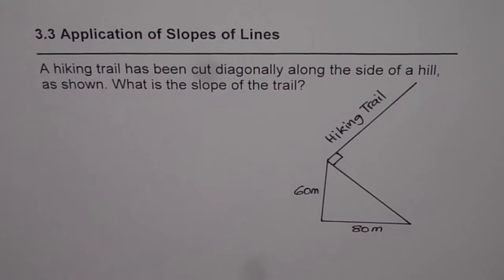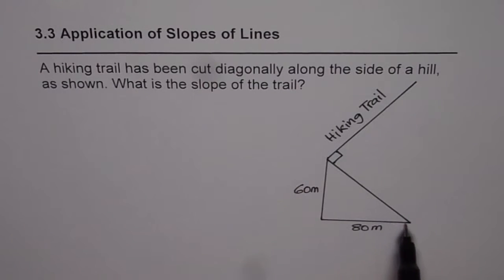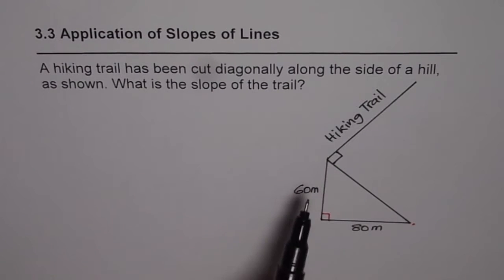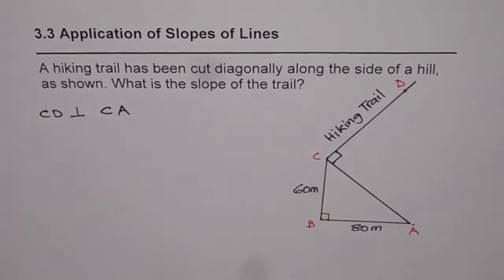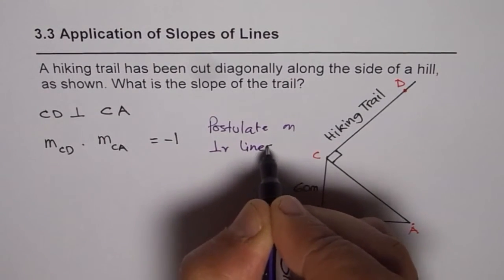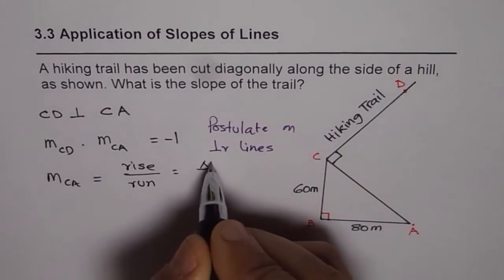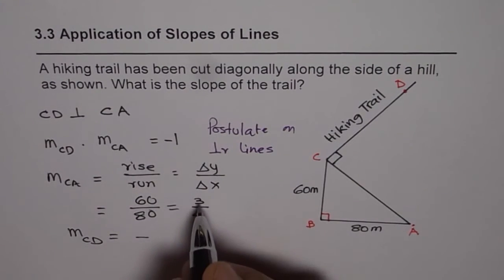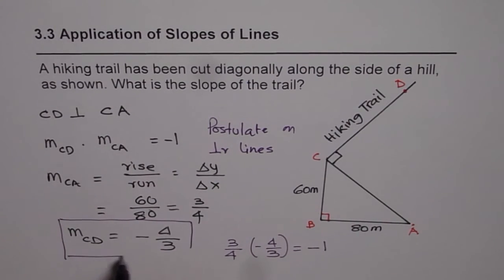Determine Slope of Hiking Trail Application Geometry CCSS